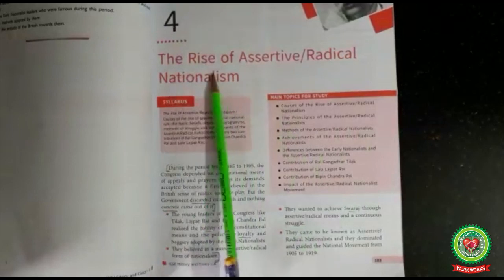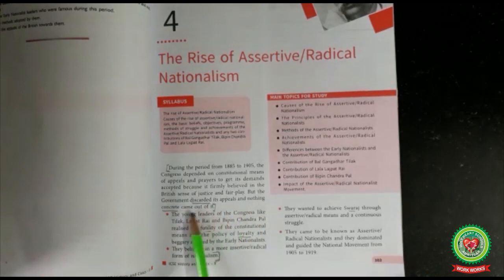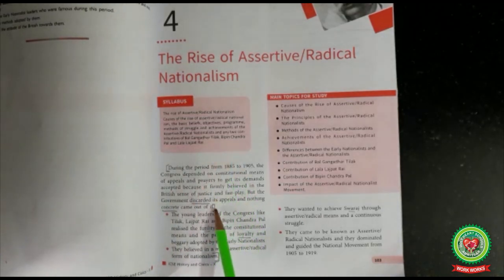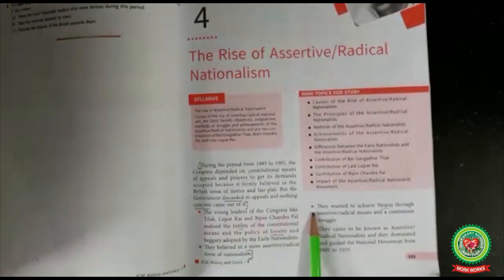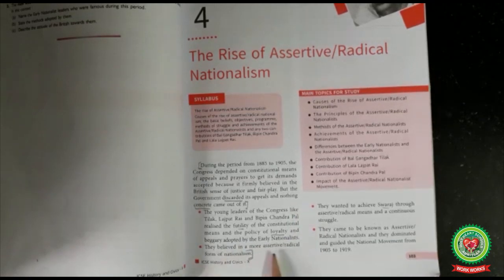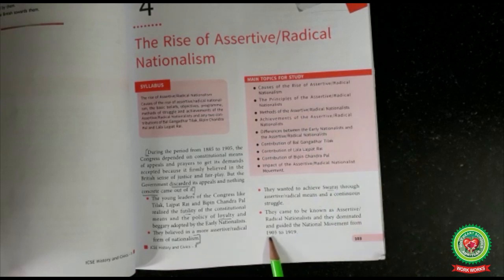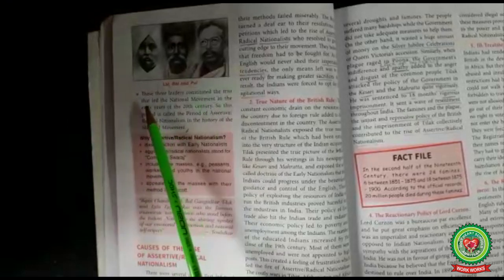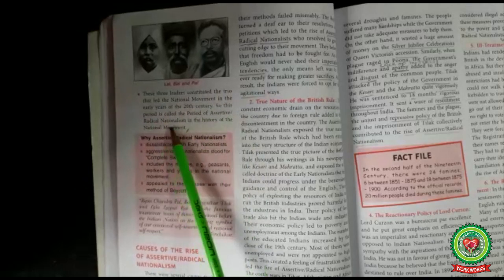The Rise Of Assertive Nationalism|Class 9|History|Holy Heart Schools|18 May 2020